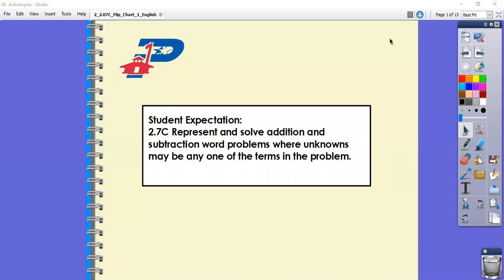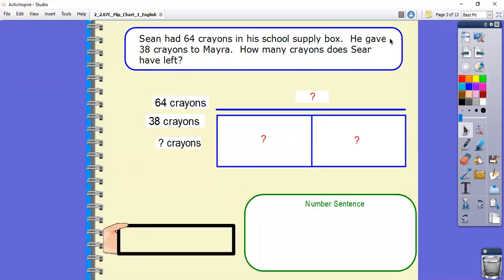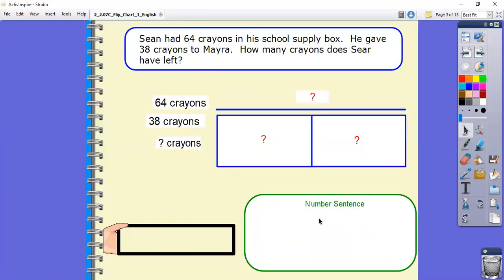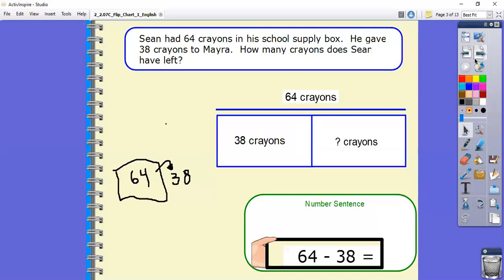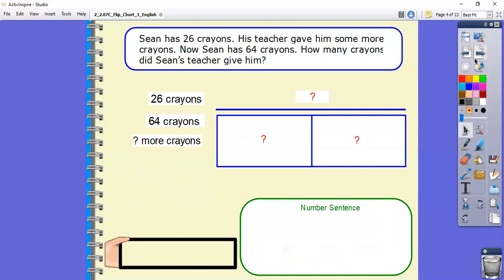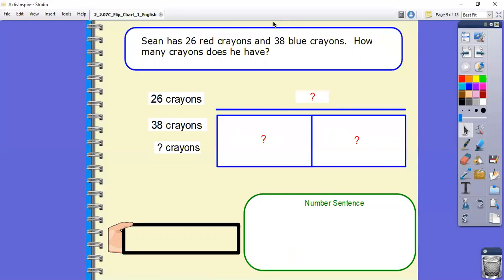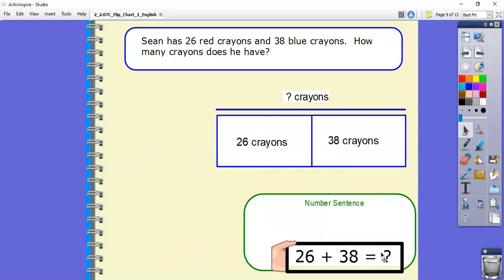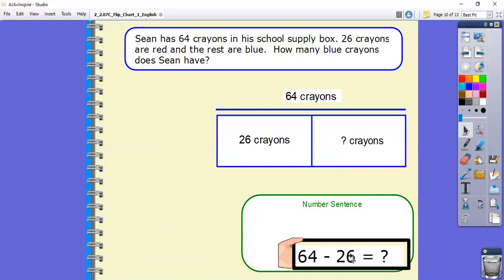Problem Solving with Unknowns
Learn how to use a part part whole model and write a matching number sentence for unknown word problems